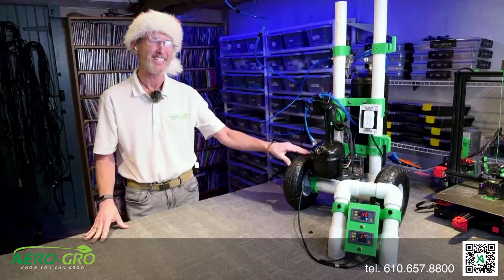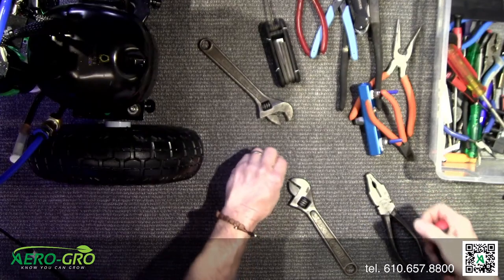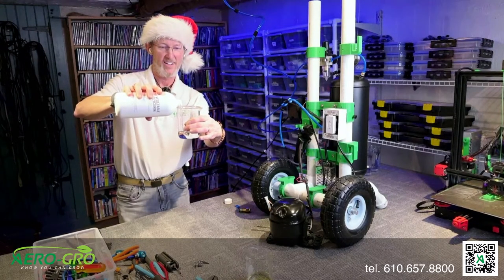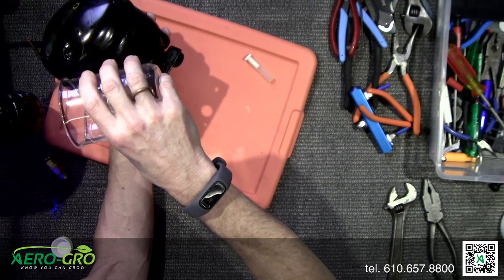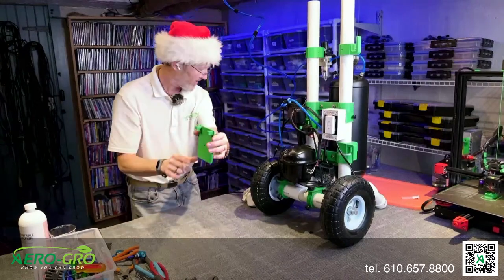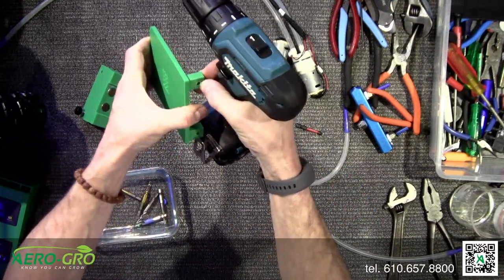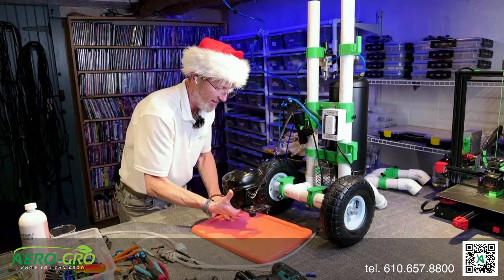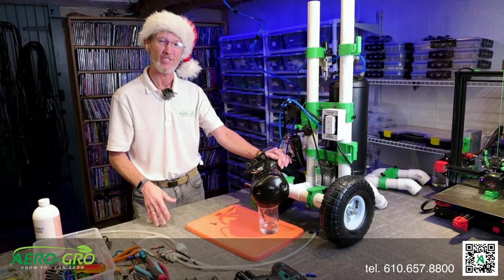DIY Hydroponics Lab - Episode 1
Join me for an exclusive look inside the Aero-Gro production room, where we meticulously build custom hydroponic and aeroponic products for customers worldwide. Get ready to witness the exceptional craftsmanship and attention to detail that goes into creating each Aero-Gro Indoor Growing System.

If you have a passion for DIY, technology, and plants, this is an opportunity you don't want to miss!

In this first episode, I'll be showcasing the construction of an aeroponics build for Marlin Silva, the owner of Wake-N-Vape LLC, a retail startup based in Miami, Florida. Wake-N-Vape specializes in premium hemp and cannabinoid-infused products, catering to the booming market of retail franchises. Their commitment to delivering top-quality products is complemented by their expert guidance and outstanding customer service, meeting the diverse needs of their customers.

At Aero-Gro, we've teamed up with Wake-N-Vape to develop an innovative indoor growing system. This collaboration combines Aero-Gro's cutting-edge aeroponic technology with Wake-N-Vape's highly-efficient and ingenious "Sea-of-Green" methodology. Together, we aim to provide the public with simple, efficient, reliable, and proudly American-made hydroponic and aeroponic systems, as legal cultivation becomes a reality.

Today, as we put the finishing touches on the Aero-Gro "Hang-Ten" High-Pressure Aeroponic System, we take another step towards delivering it to Marlin with excitement and pride.

Don't miss out on this thrilling journey!